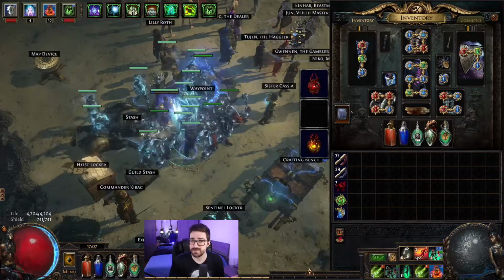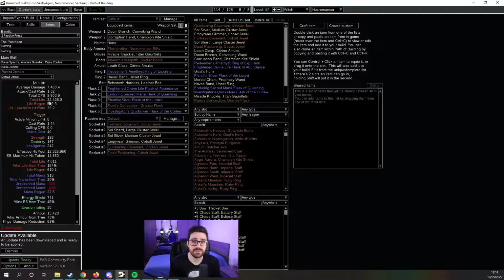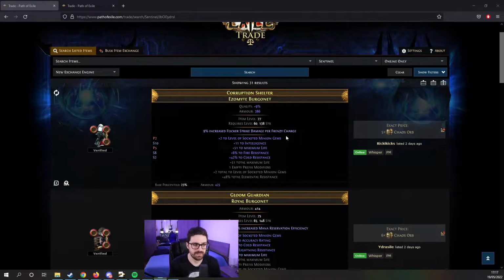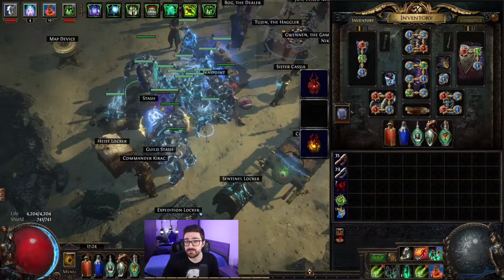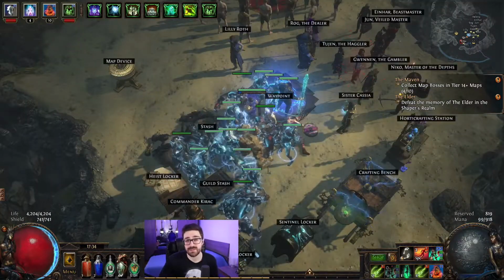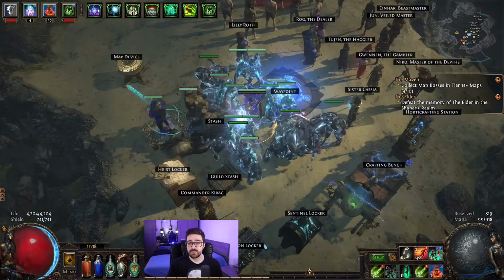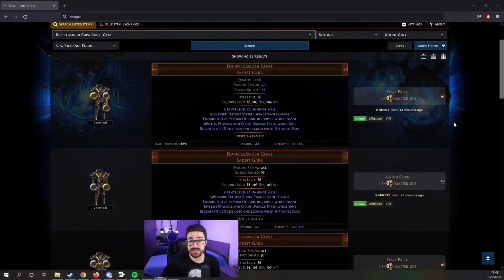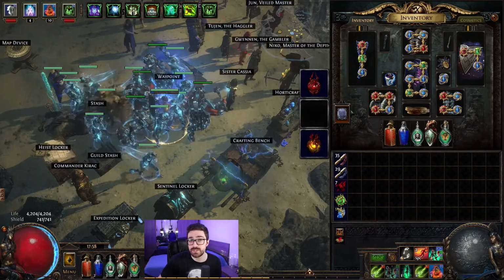If you struggle to keep your minions alive, do this. Zombie & Animate Guardian. PoE 3.18 Sentinel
A quick video to help you boost the survivability of your minions. A lot of people is skipping this easy upgrades to build more damage,you need to make sure your minions don't die or the build will feel bad.

Timestamps:
00:00 - Intro
00:31 - Tip #1
00:58 - Tip #2
02:11 - Tip #3
03:16 - Tip #4
04:12 - Tip #5
05:36 - Skeletons
06:04 - Animate Guardian
08:21 - Ending